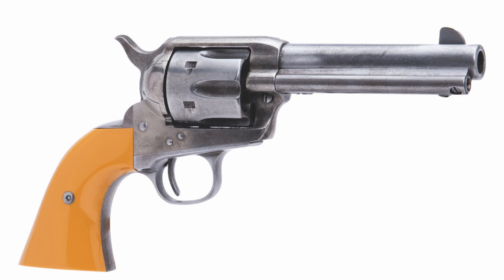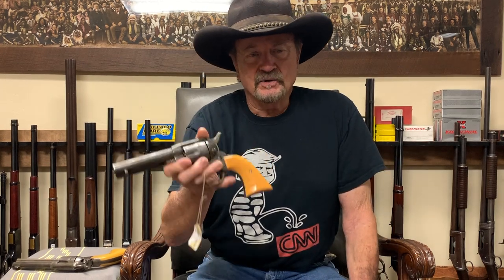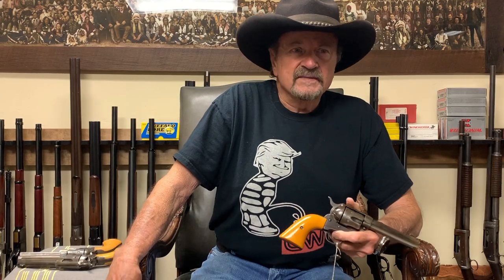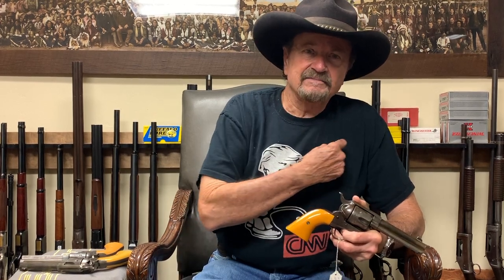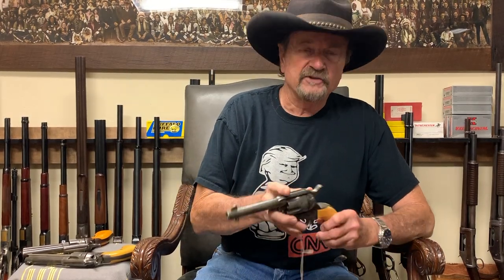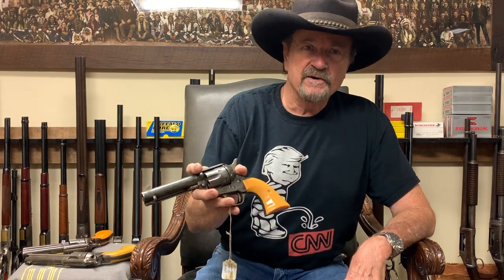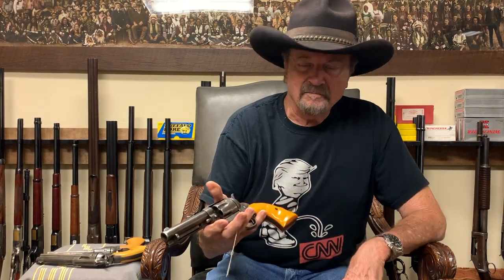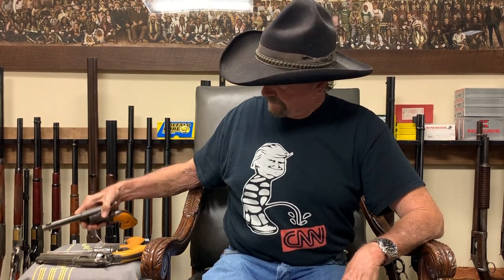Cimarron Originals with Mike Harvey - Rooster Shooter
In this video, Mike tells us how he came by a very distinctive Colt Frontier Six Shooter.  With it's yellowed, grooved grips it resembles a firearm that was used by John Wayne in many of his iconic films.  Cimarron's Rooster Shooter was based on this classic revolver.  This is the latest episode in a series where Mike Harvey, Owner and President of Cimarron, shows you some of the original firearms in his collection and talks about them.